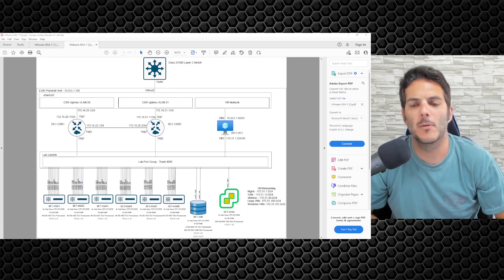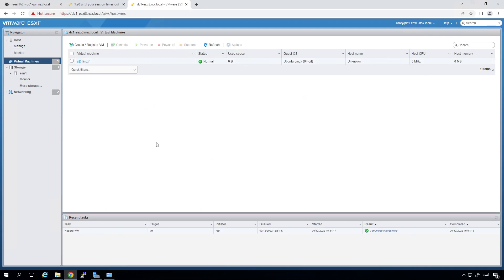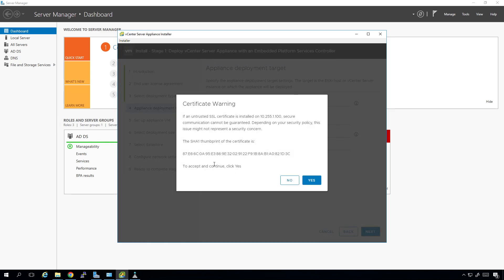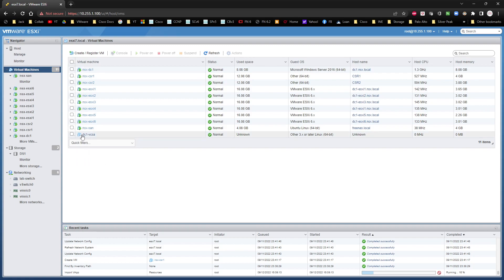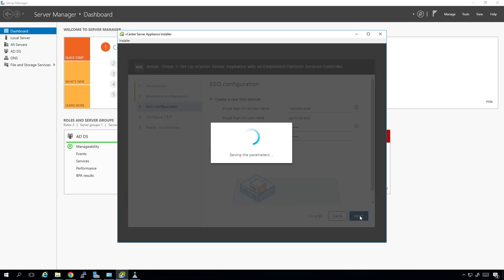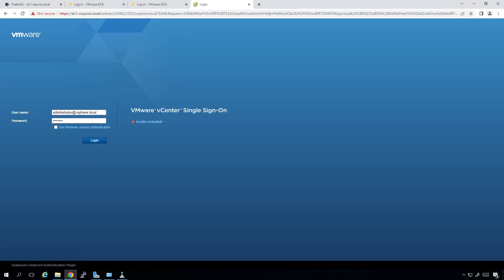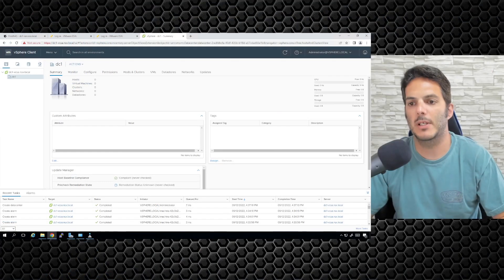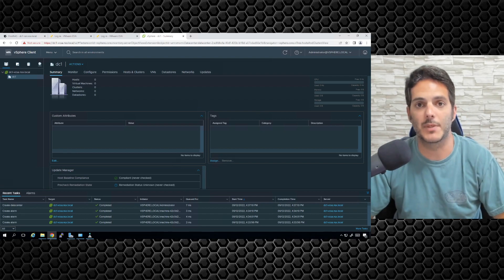VMware NSX-T 3.1 - 008 - Data Center Lab Build - Deploying vCenter Server Appliance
In this video, we'll deploy the vCenter Server Appliance.